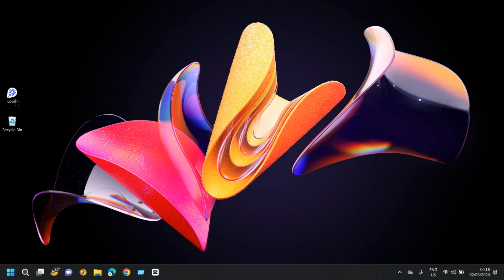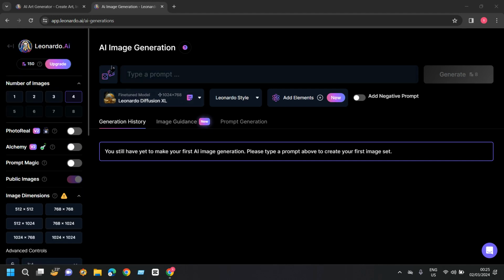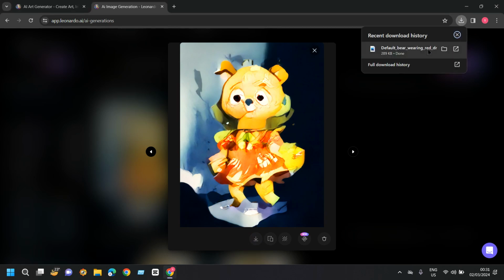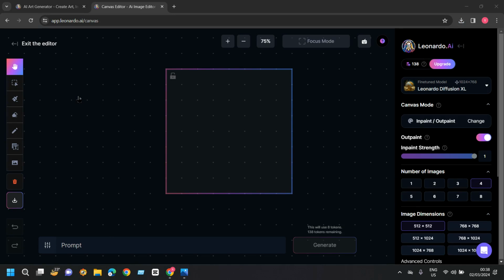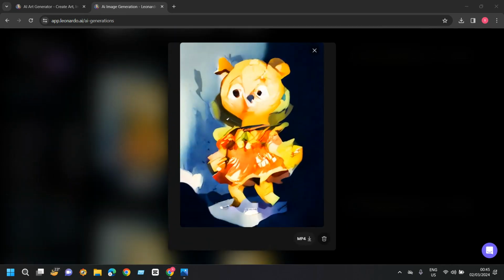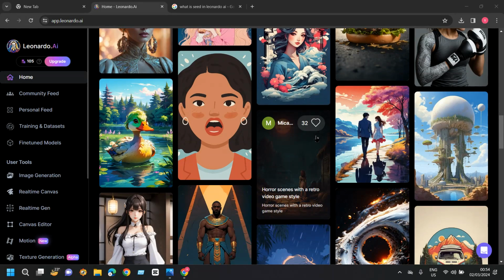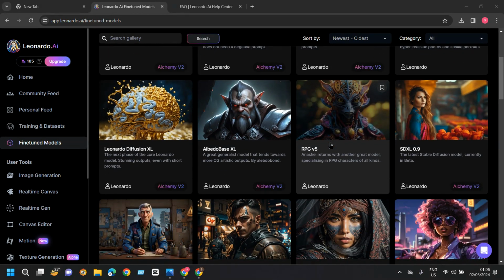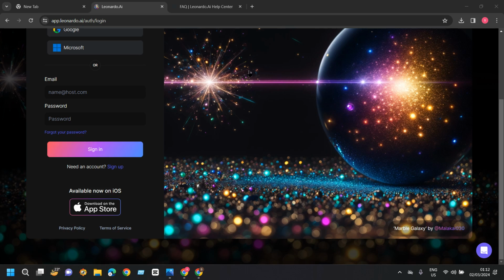How to Use Leonardo Ai | Ai Tutorial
In this video, I am gonna show you How to Use Leonardo Ai.